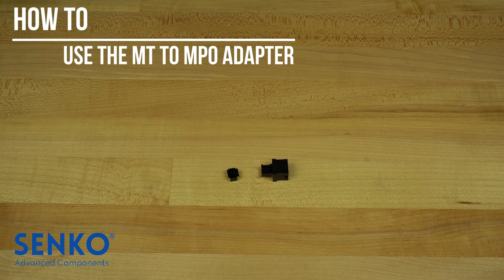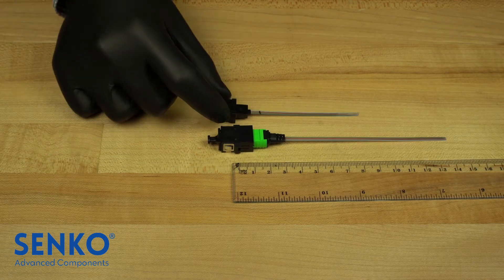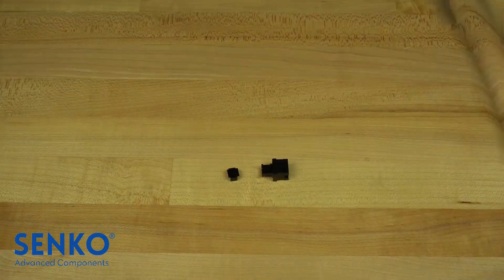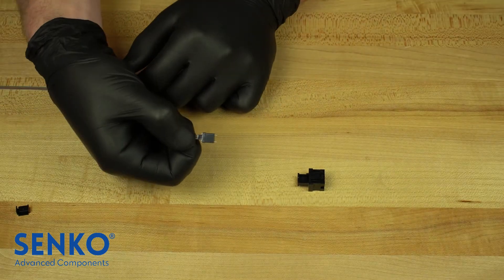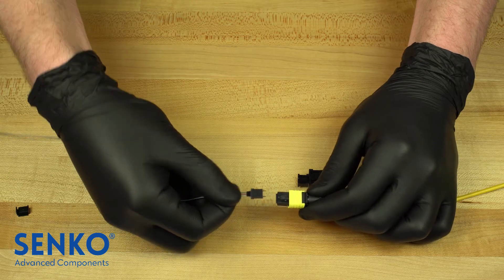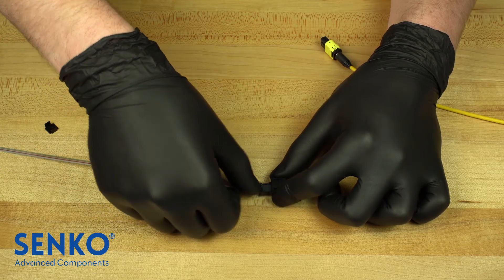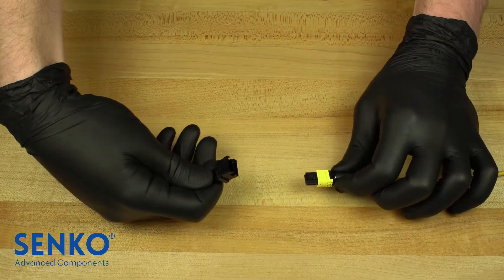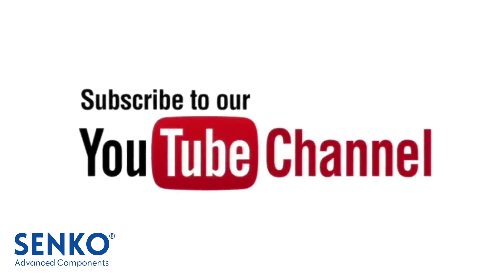How to - Use the MT-MPO Adapter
If you are using MPO Connectors in tight places, the MT-MPO adapter is a great solution for you! Using an MT ferrule on one end of the adapter allows for a reduced footprint significantly. It's also very easy to use which is demonstrated in this video.
For your safety, it is always advised to follow proper fiber optic handling techniques and utilize the correct protective gear when performing terminations. Questions about safety?